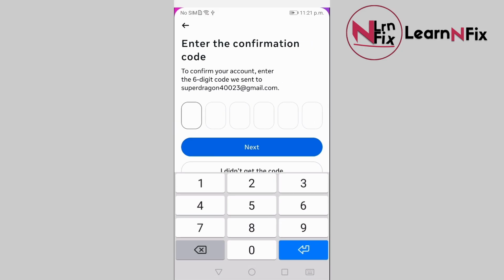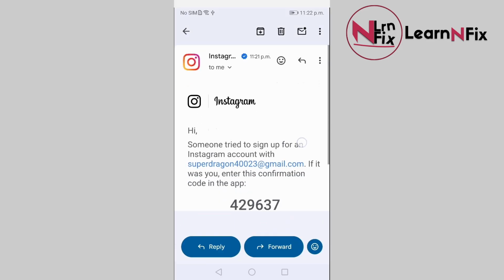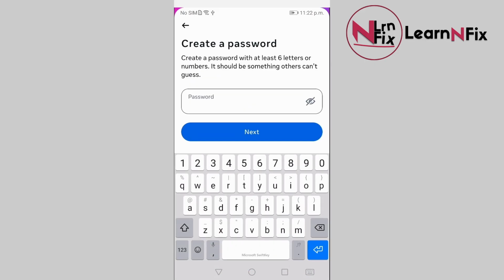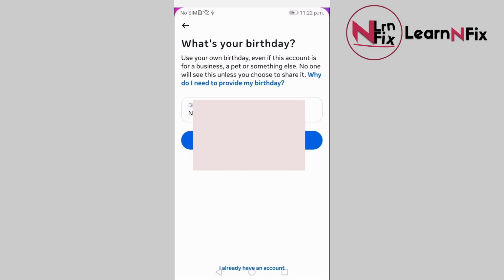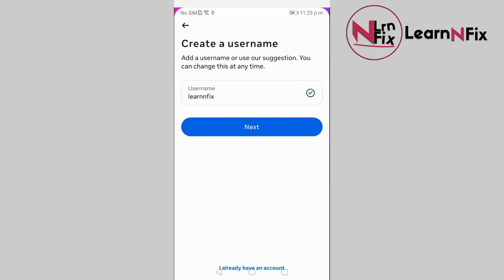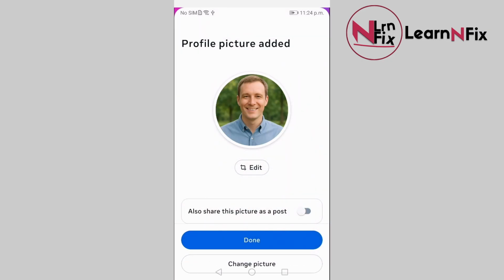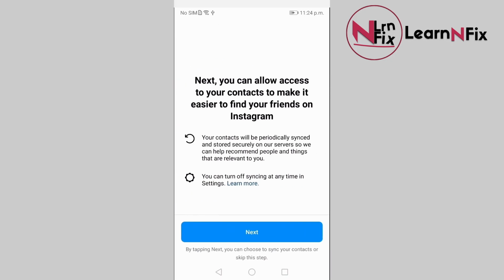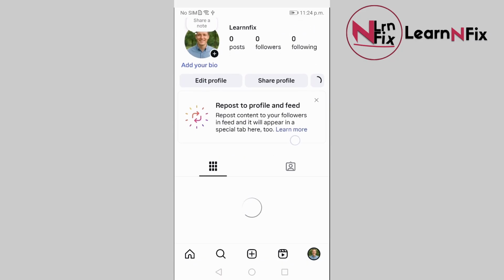How to Create Instagram Account (2025)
This video shows you a step-by-step guide on how to create an Instagram account.